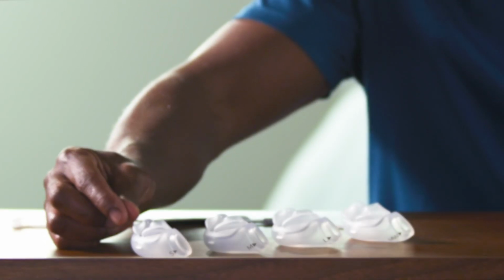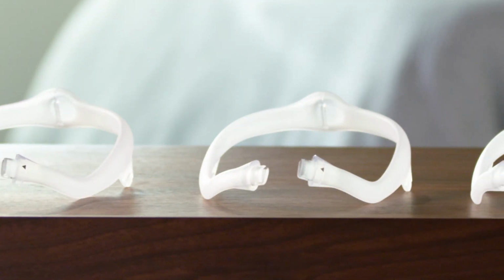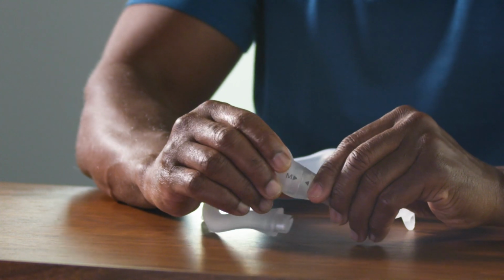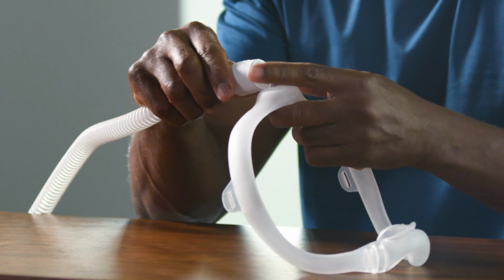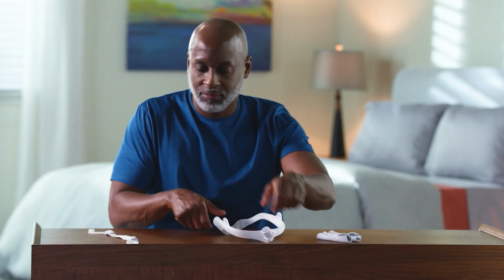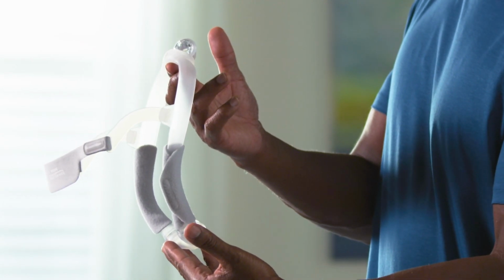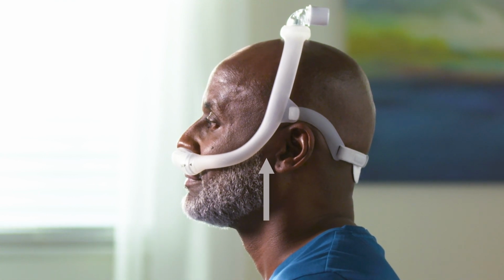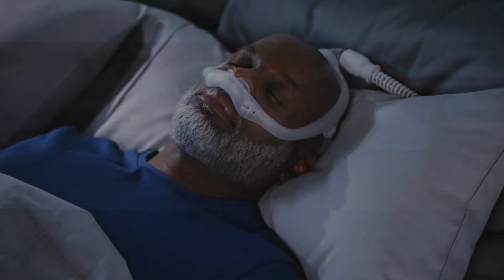Sizing and assembling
DreamWear silicone pillows mask sizing and assembling